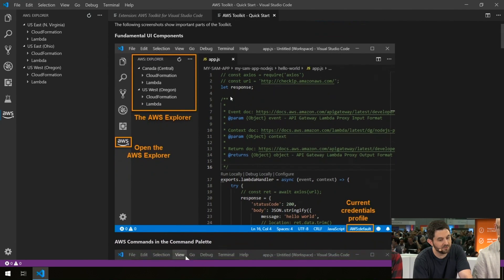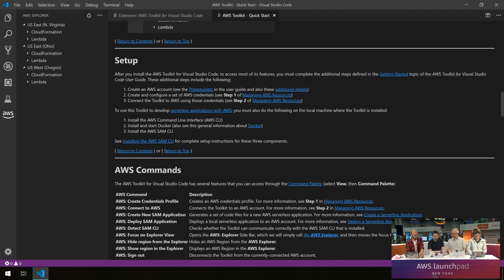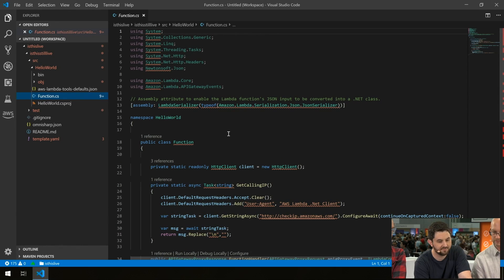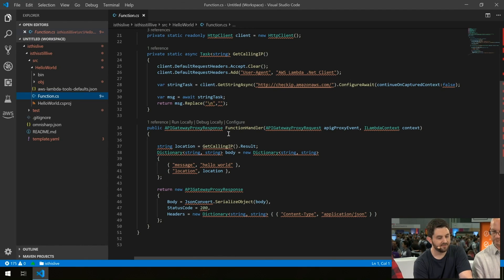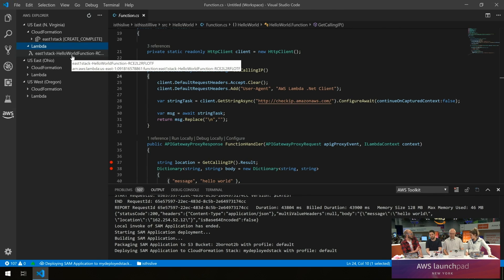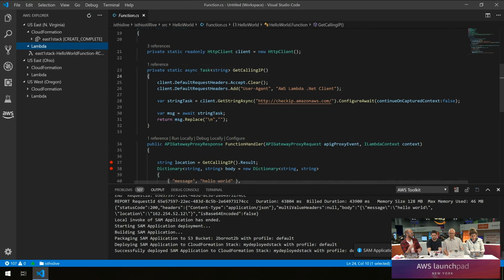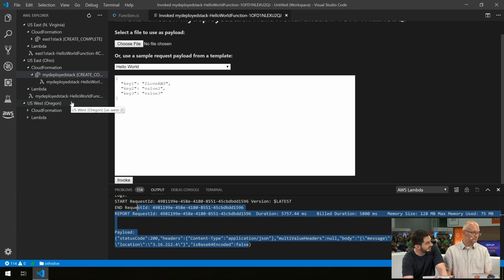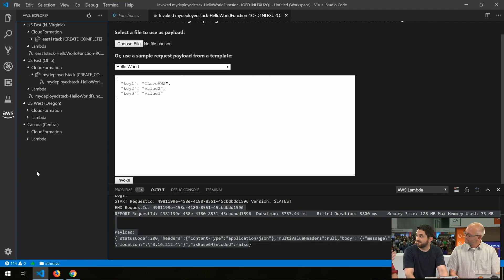Introducing AWS Toolkit for Visual Studio Code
Dedicated Visual Studio Code users now have an easy way to develop for AWS right from their IDE. The AWS Toolkit for Visual Studio Code is an open source plug-in that makes it easier to create, develop, and debug .NET applications on AWS. We'll demo creating a serverless application and show you how to get started, step-through debug, and deploy all from the IDE.